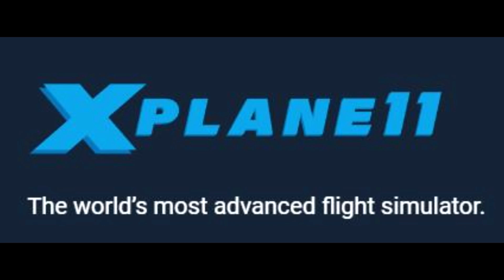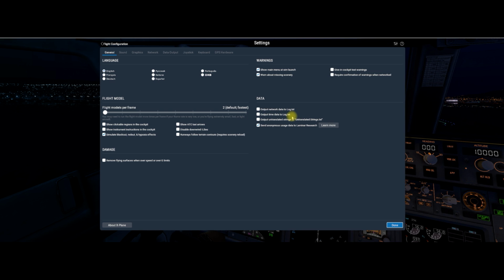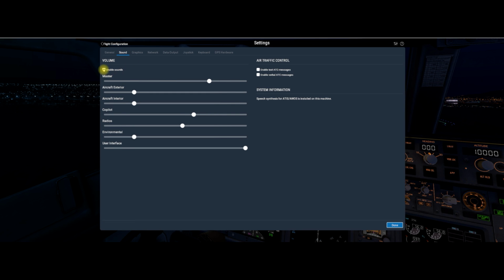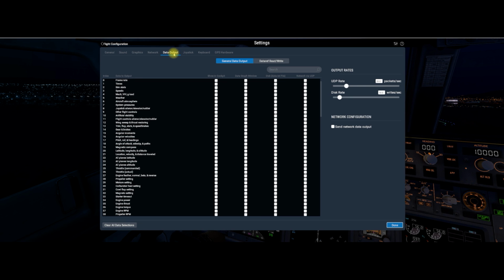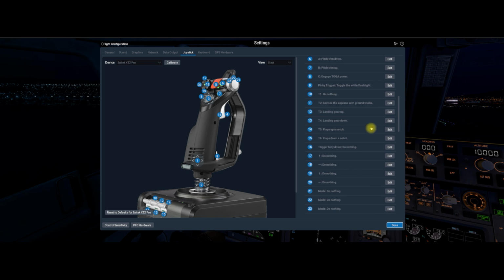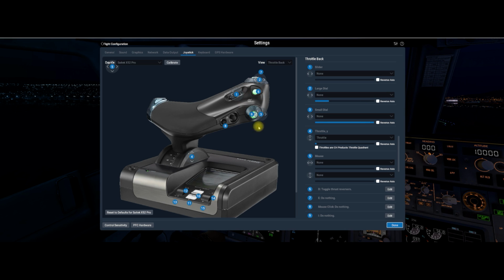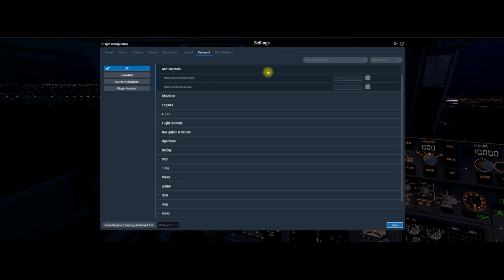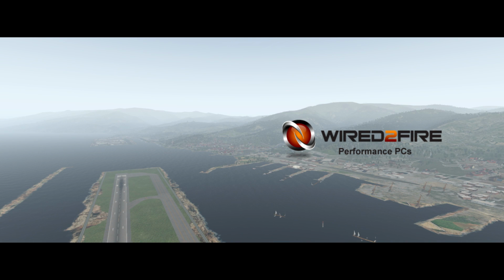XPD Xplane 11 Beginners Guide part 2 GUI vlog_233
A short video continuing the series of beginners guide for xplane 11. This video digs a little deeper into the new GUI of XP11